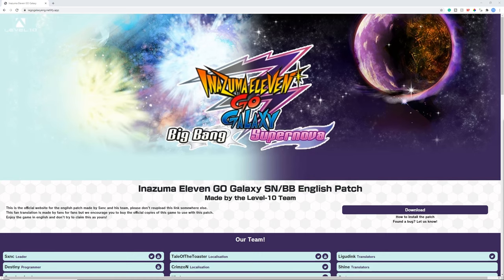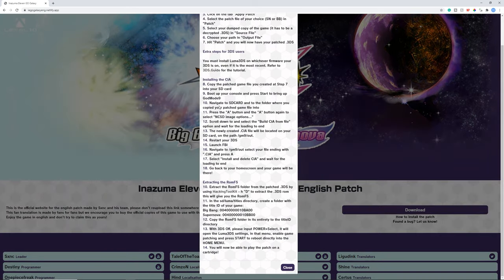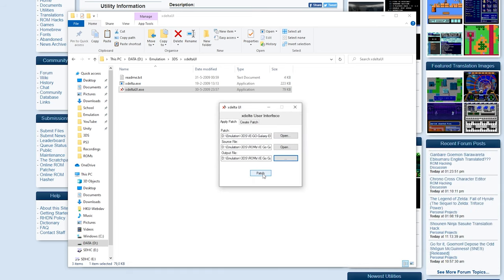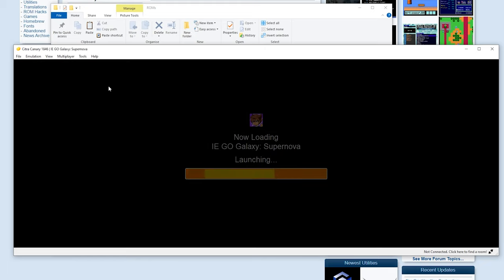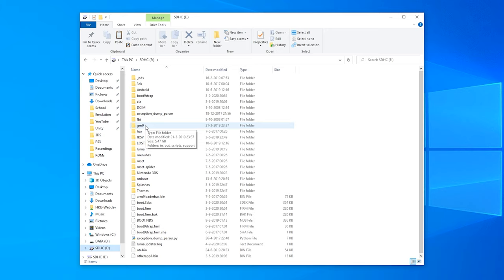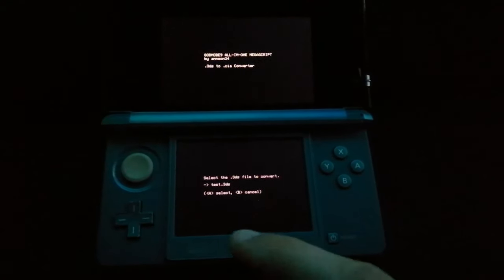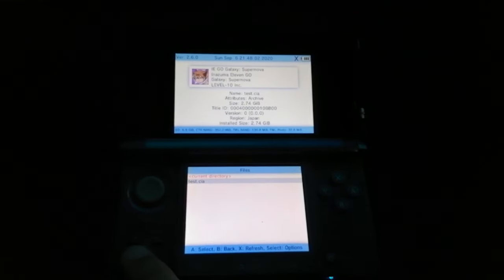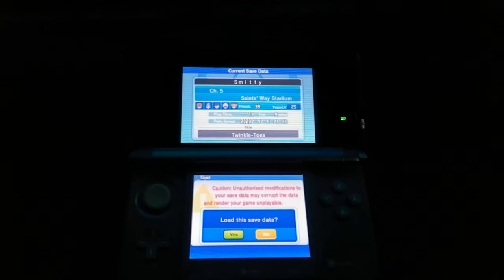Inazuma Eleven Go Galaxy in ENGLISH! | Full Game Translation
Inazuma Eleven Go Galaxy has finally been TRANSLATED to English!
Now you can play IE Go Galaxy Big Bang and Supernova in English, which we have been waiting for for 7 years!

The developers did not publish this translated game, but modders under the name of Level 10 translated the full game into English! All you have to do is patch your Go Galaxy game using xDelta and you are good to go!

This video is both for Nintendo 3DS and Citra (3DS emulator) users!

timestamps:
0:00 introduction
0:24 Patching the game
2:38 Play on Citra!
3:38 Play on 3DS!
6:41 Outro (subscribe for more!)

*There is no piracy involved in this video*